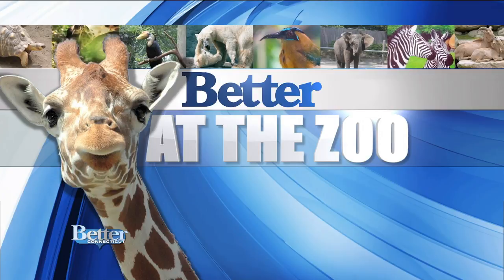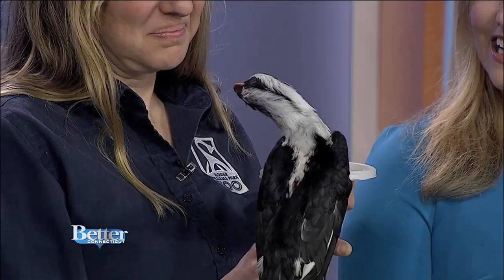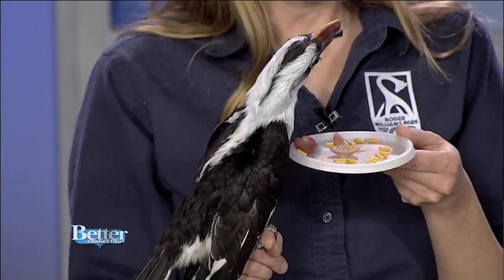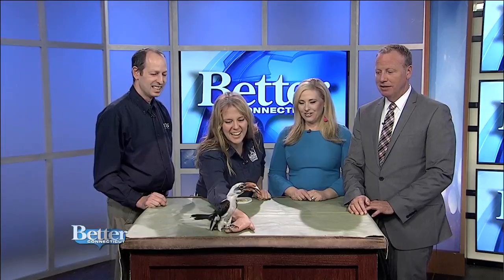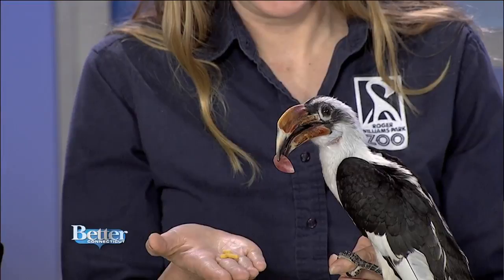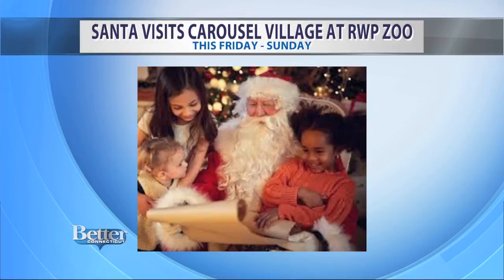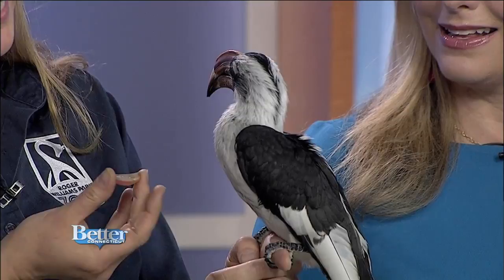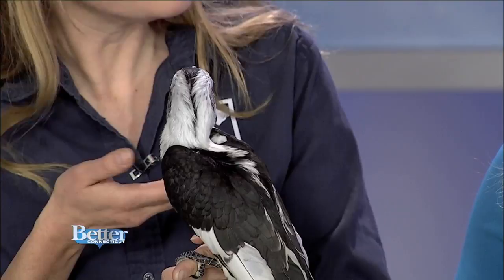Meet Zazu The Hornbill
Roger Williams Park Zoo